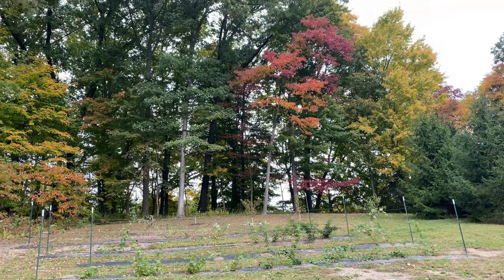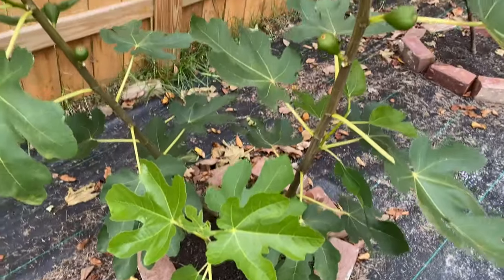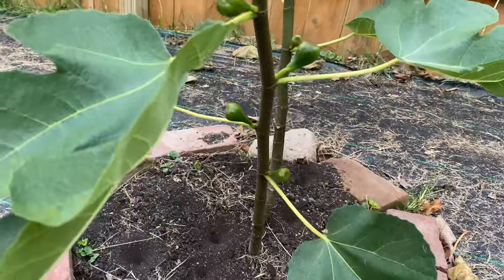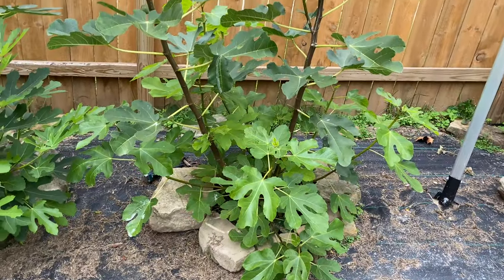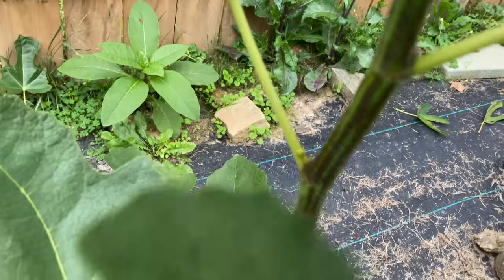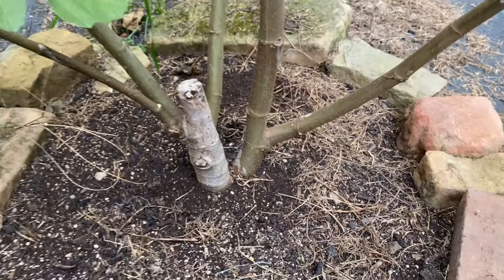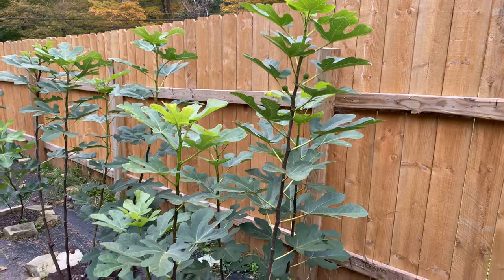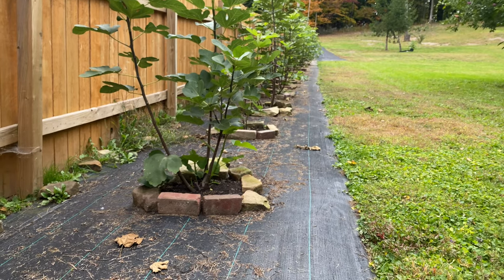2022 End of Ohio Fig Orchards Second Season Walk Through!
The figs ended this year on a high note. I truly did not expect to get any ripe figs this year, but multiple varieties fruited and ripened in my short climate with minimal intervention! Check out the progress from the beginning of the season to the end, and also a bonus tasting of multiple varieties!